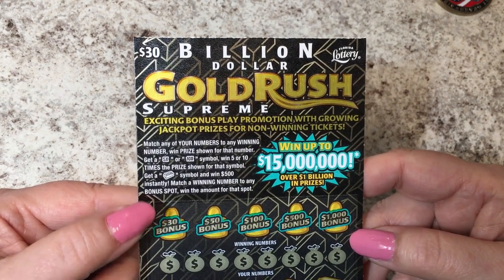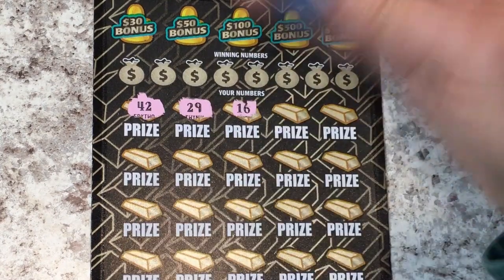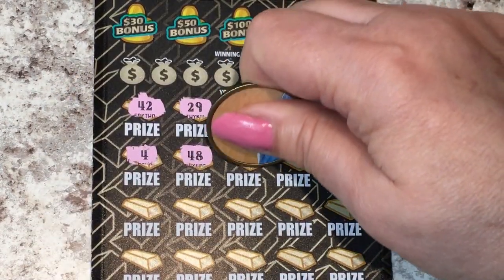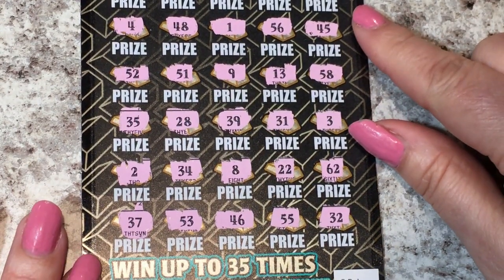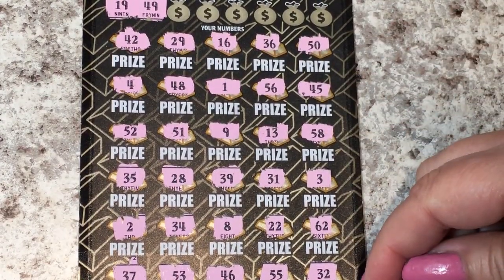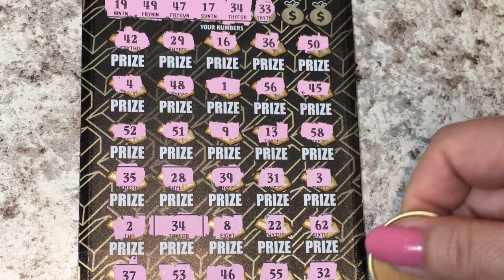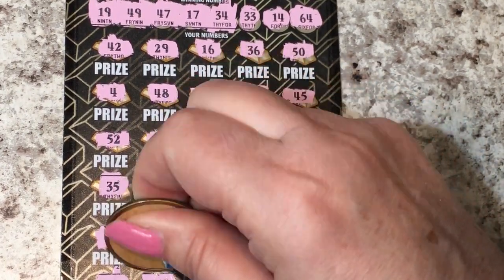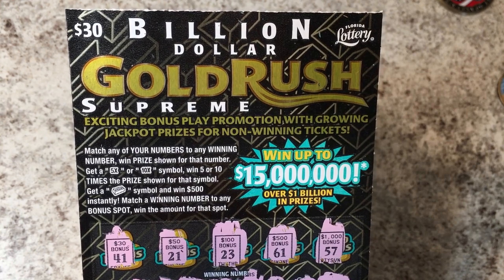Billion Dollar Gold Rush Supreme Ticket 4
Looking for the winning ticket!  We are a family that loves to scratch a variety of instant tickets.  We are hoping to win something big!  Come along with us and wish us luck!  If you would like to buy a Florida Lottery ticket, I will go in on half the cost of the ticket and I will split the winnings 50/50 with you. That way we have twice the chances of winning if we buy two tickets.  Have a blessed day!